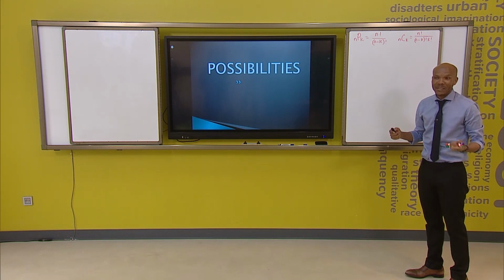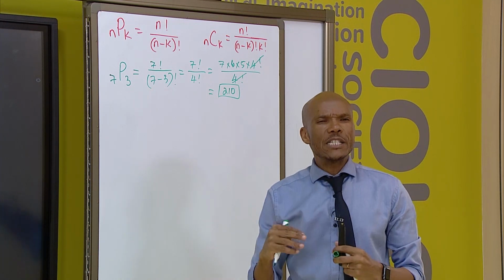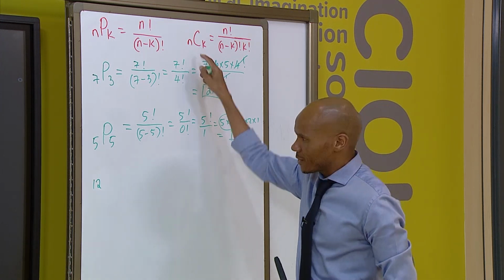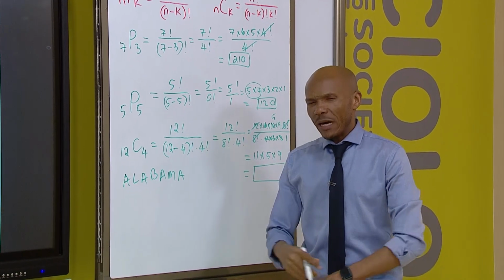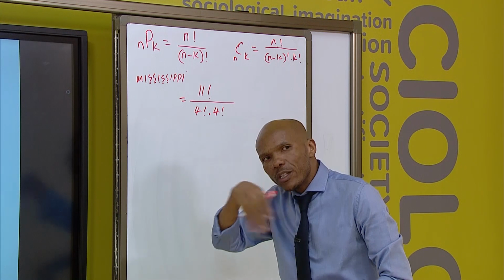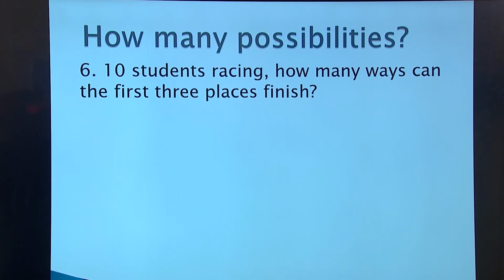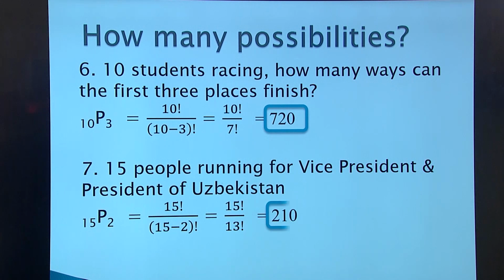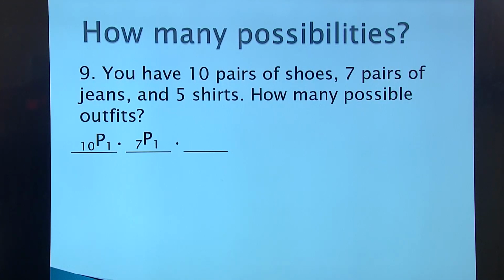Prezident maktabidan online darslar. Permutations & combinations: Part 2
Prezident maktabidan online darslar
Mike Sobantu

Mathematics
Permutations & combinations: Part 2